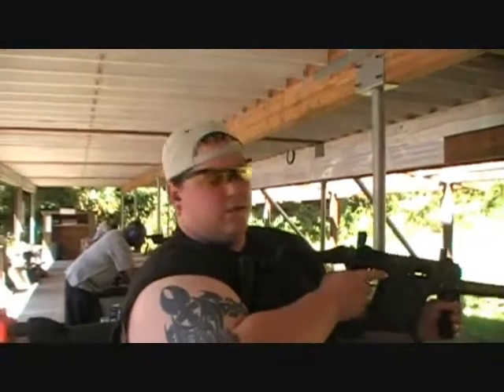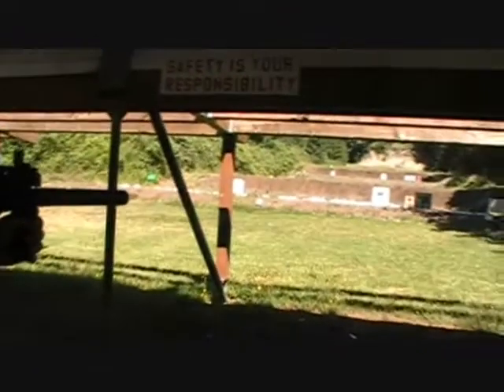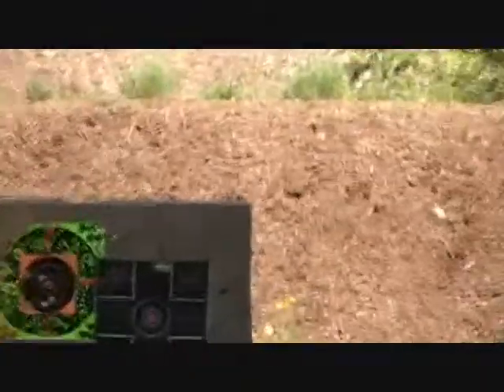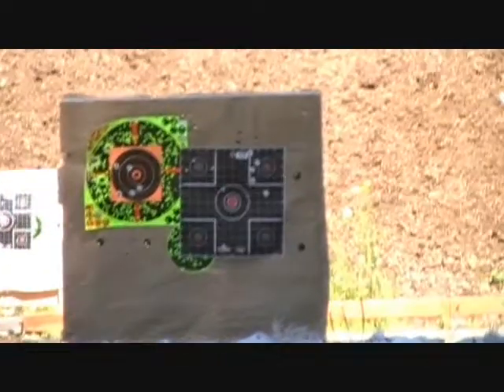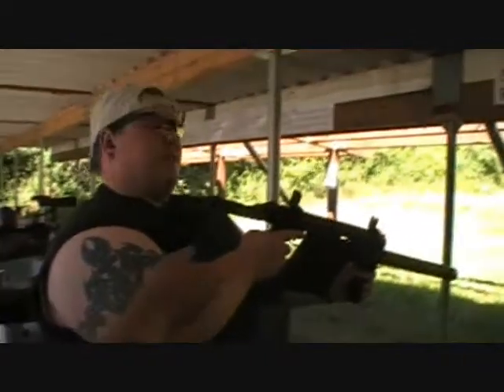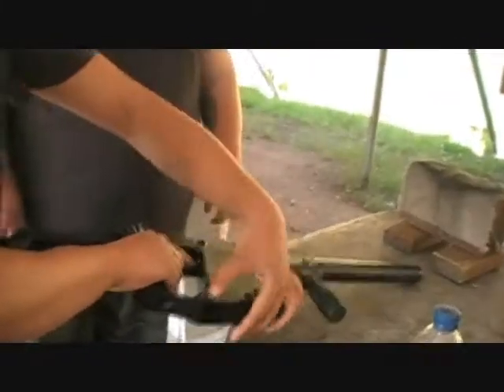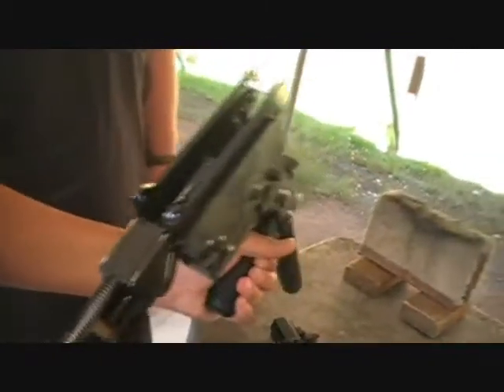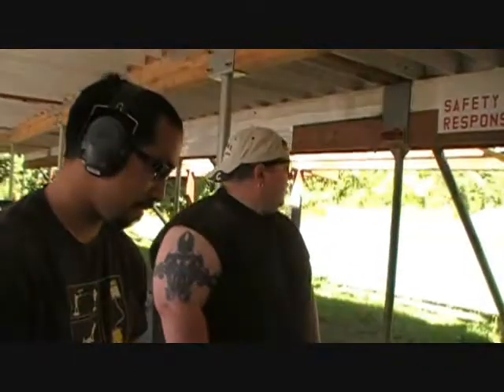Kriss Super V Range Demo & Takedown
Ryan Shooting the KRISS Super V for the first time and Our Friend Raleigh showing how simple it is to take down.